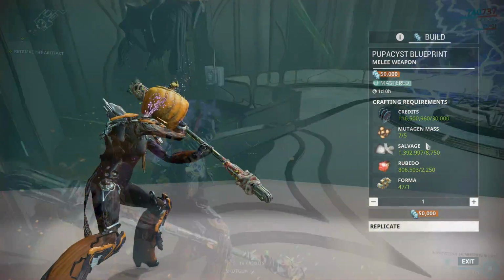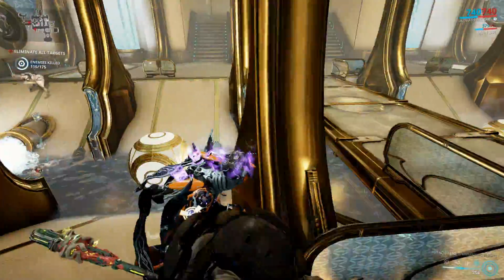Warframe - Pupacyst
LATE!
now that i've spoiled ALL the people commenting that, yes it is but that is because visually this thing is a treat to the eyes but that is about it because the lession exists.